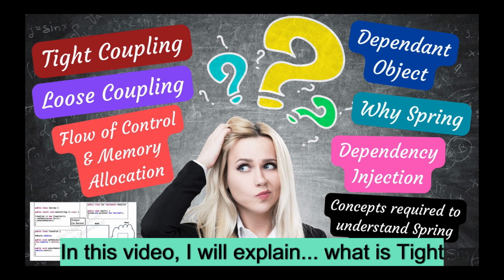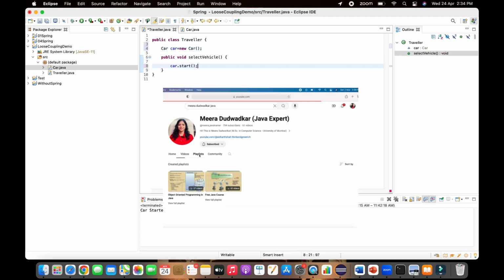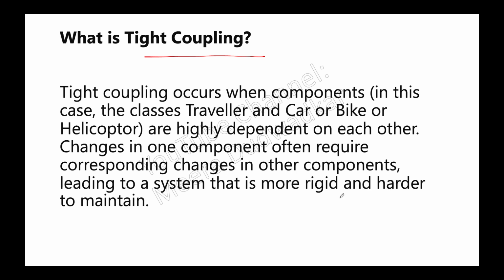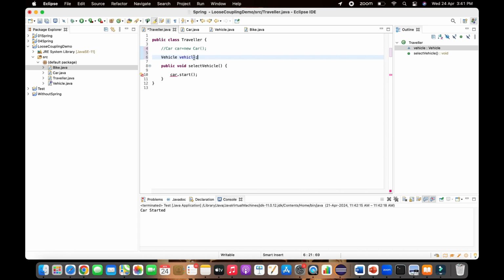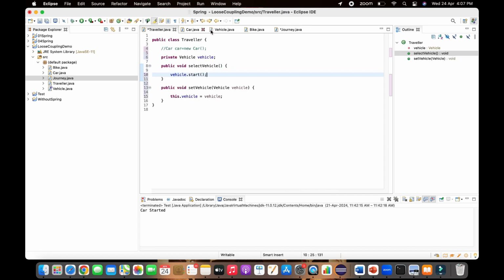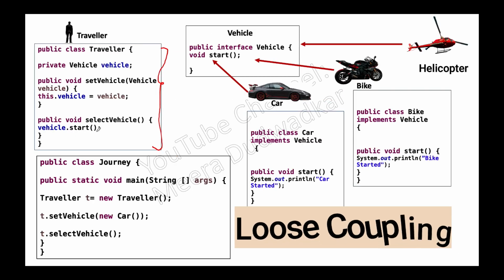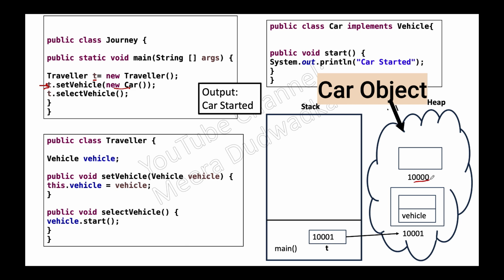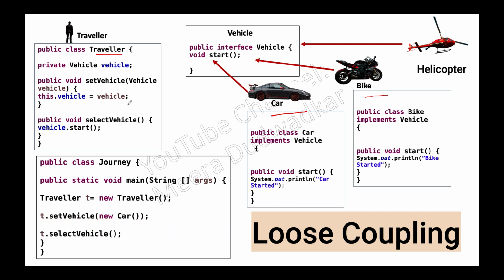Loose Coupling & Tight Coupling in Core Java | Spring Framework Prerequisite | Memory Allocation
Java Full Course for Beginners...!👇👇

 • Java Programming

Loose Coupling & Tight Coupling in Core Java | The Concepts required to understand Spring Framework.
Dependency Injection
Dependent Object
Why Spring ?
Flow of Control
Memory Allocation

static variable in Java | static keyword in Java | Memory allocation in Java
static in java | How static variables are stored in Java

Why do we need Encapsulation
Use of Encapsulation in Java
Object oriented paradigm

Which is encapsulation in OOP?
What is encapsulation in OOP in Java?
What are the 4 pillars of OOP encapsulation?

Java Tutorial
Java Tutorials
Free Java Course
Telusko Java
Java Constructors
Java constructor